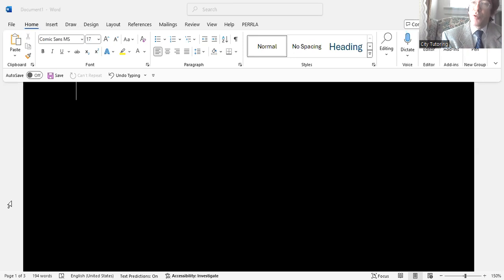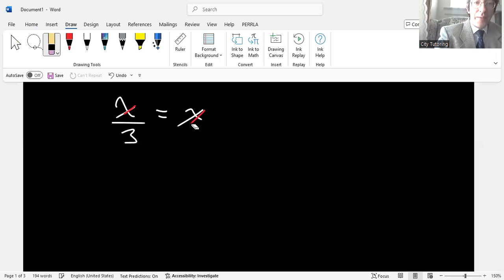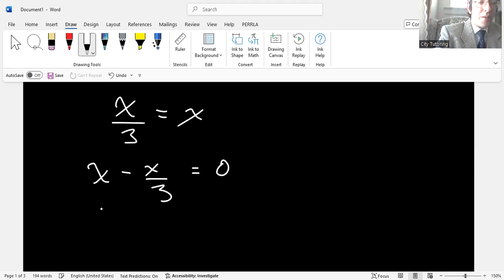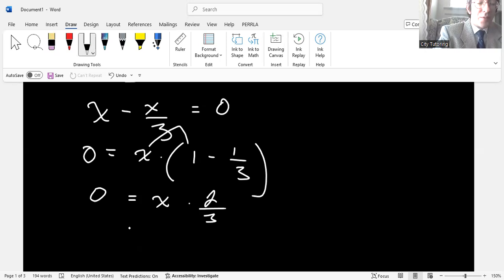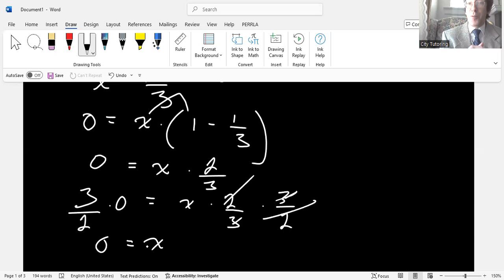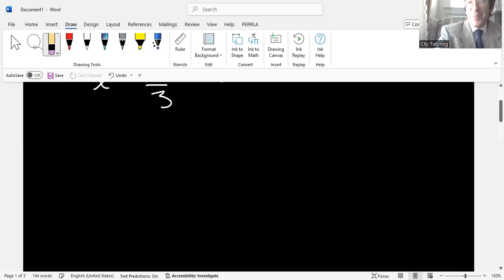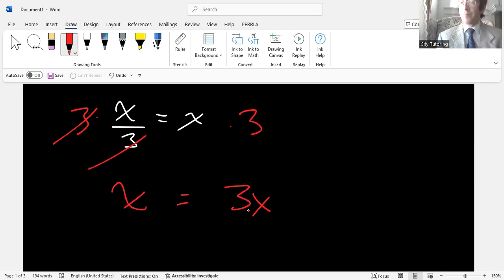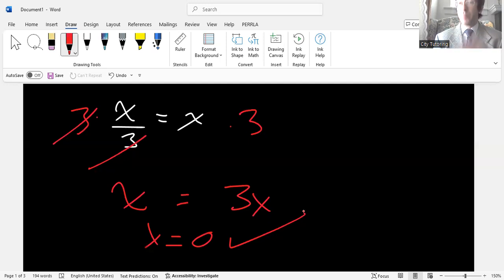DON'T MAKE IT HARDER THAN IT NEEDS TO BE!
A short video on a solution to a basic and very simple linear equation that hurt my eyes when I witnessed a teacher solve it in a class.